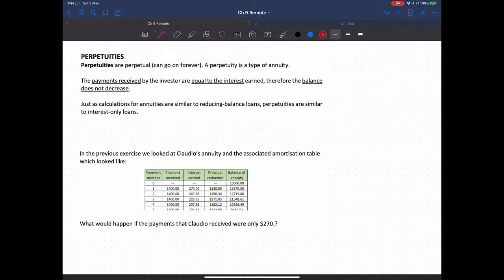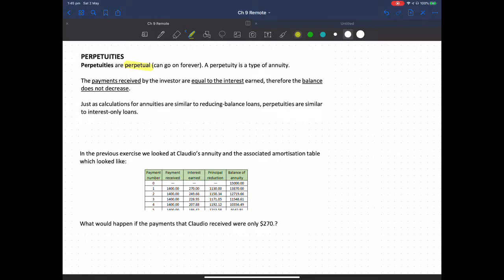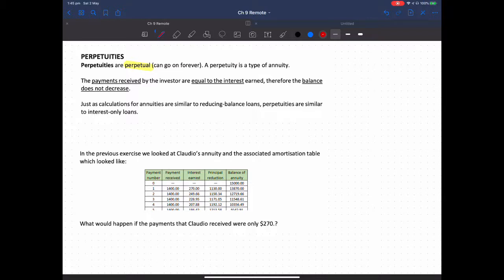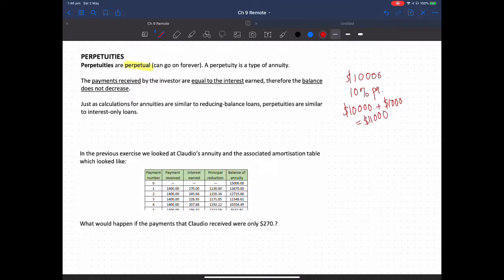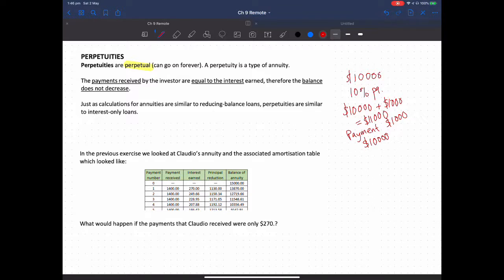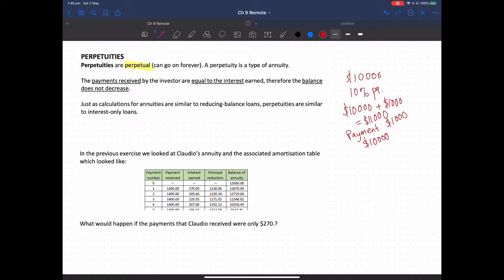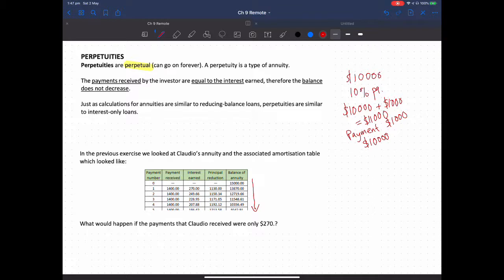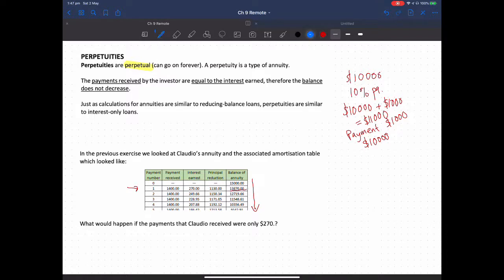Ex 9F 01 Introduction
Ex 9F Introduction